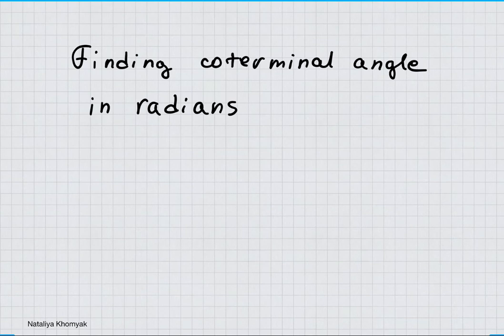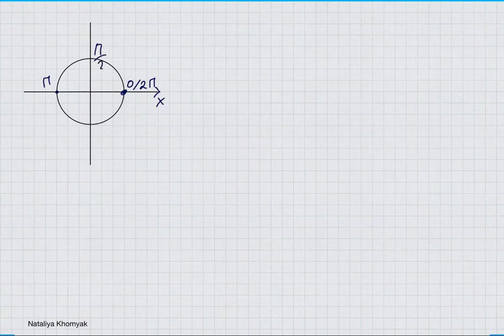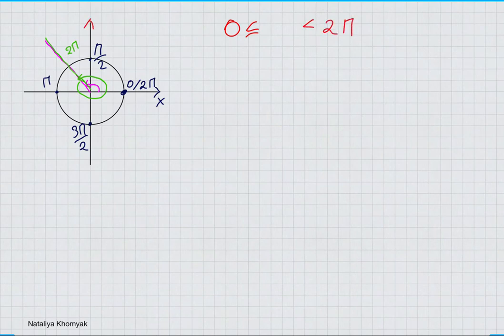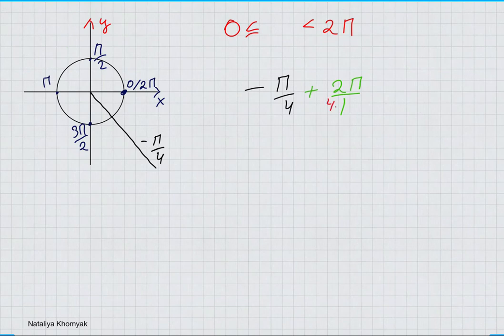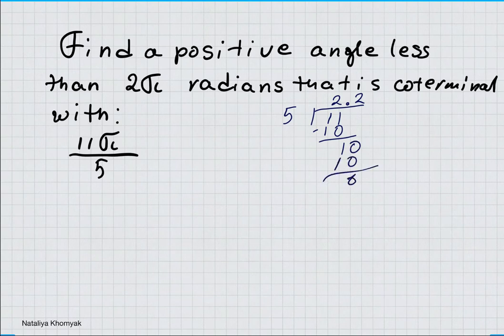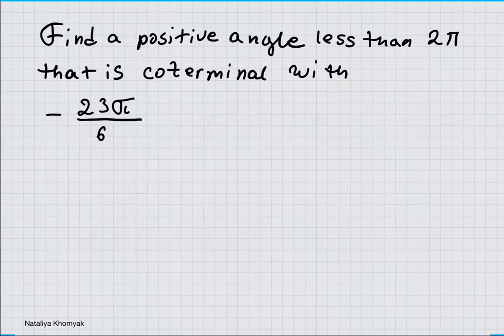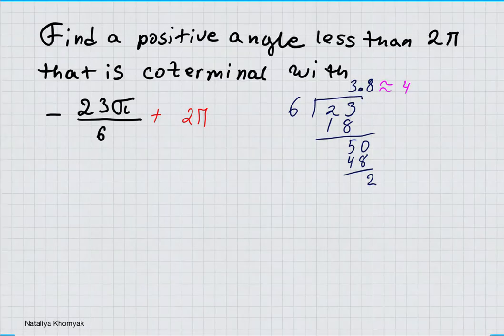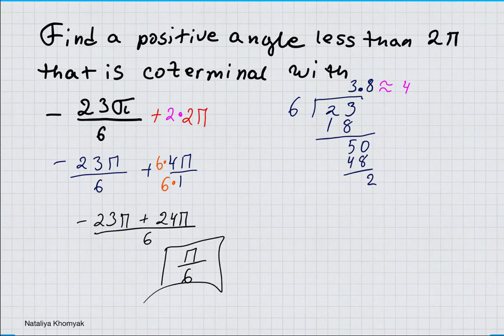Finding coterminal angle in radians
Table of Contents:

00:07 - Theory
03:49 - Examples